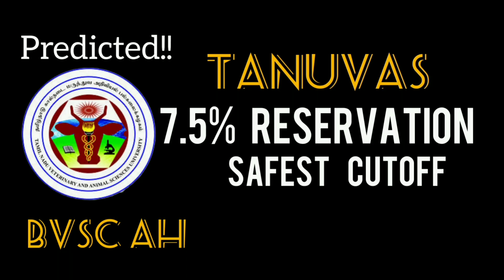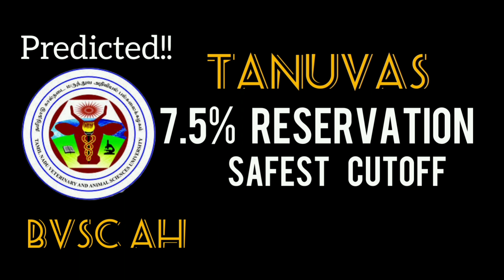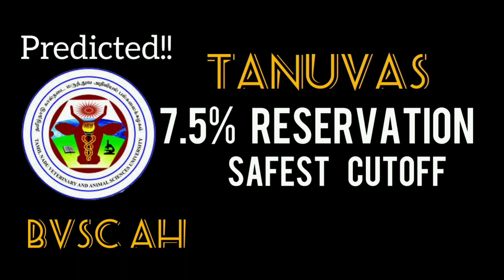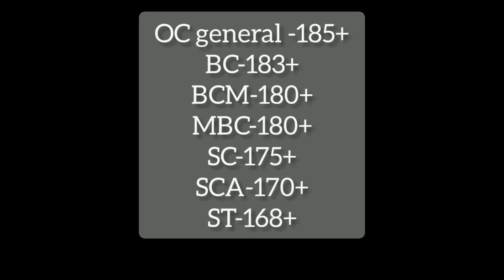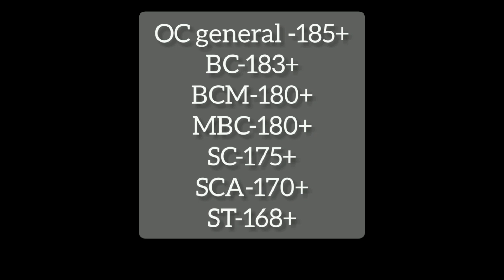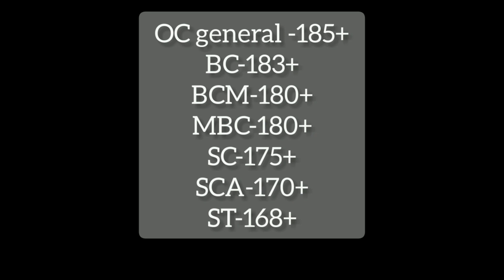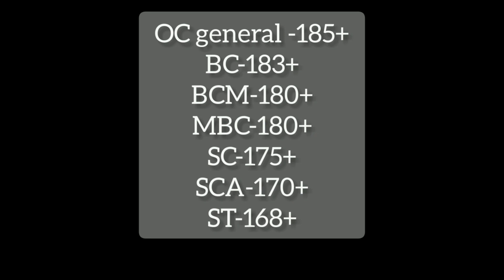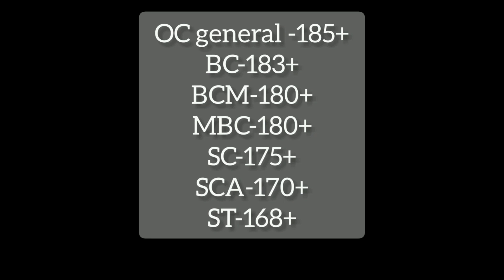tanuvas BVSc AH 7.5% reservation expected cutoff this year academic 22-23 must watch!!